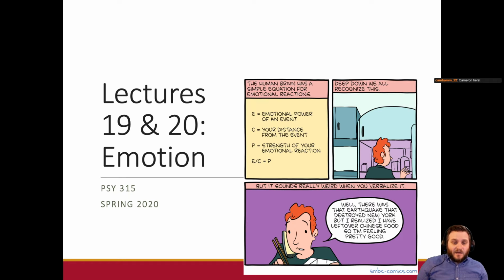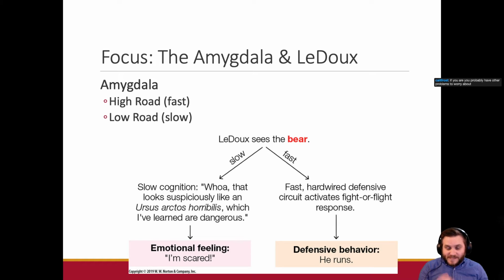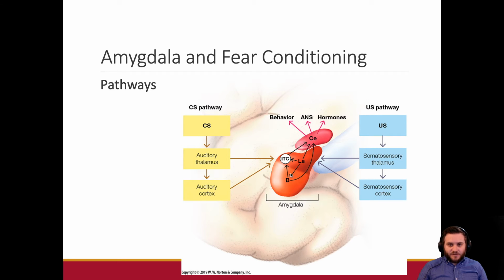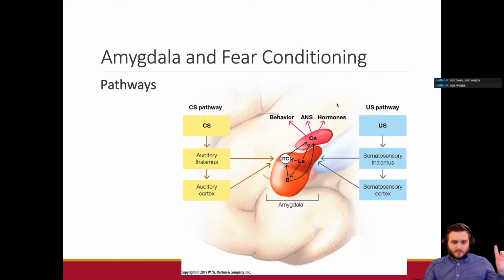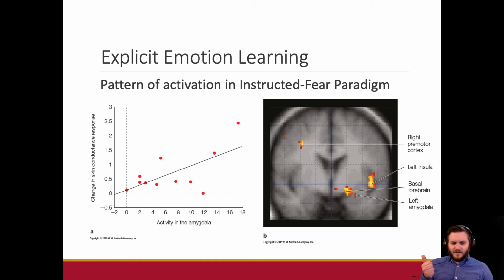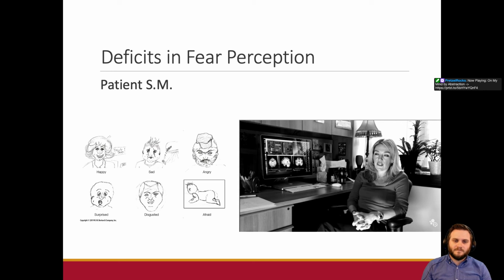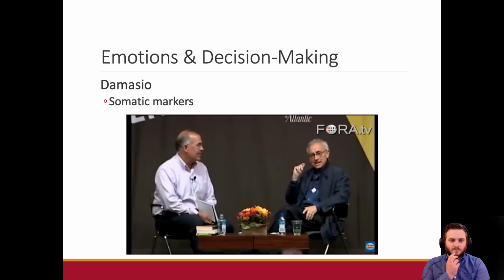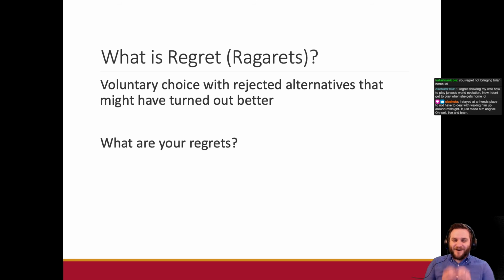Emotion (Part 2) || Cognitive Neuroscience (PSY 315W)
This is a recorded version of a livestream distance learning lecture, recorded during the coronavirus pandemic of 2020.

Topics include: amygdala and fear, amygdala connection, and orbitofrontal cortex.

I claim no ownership over any music, videos, or advertisements shown herein.